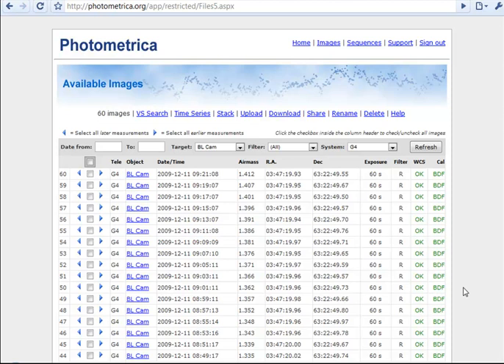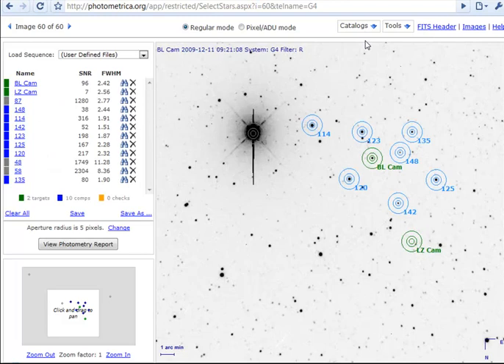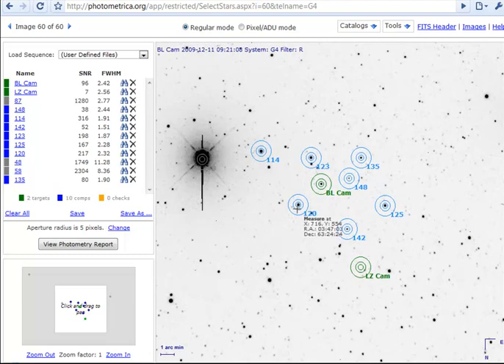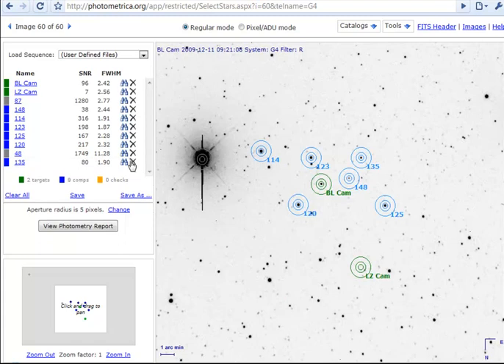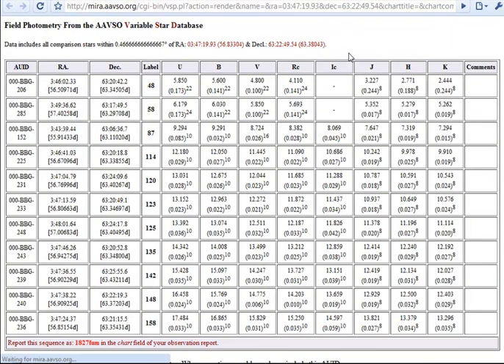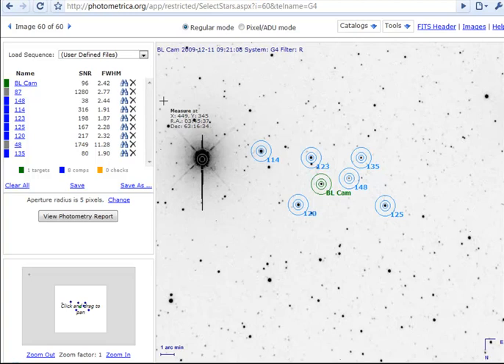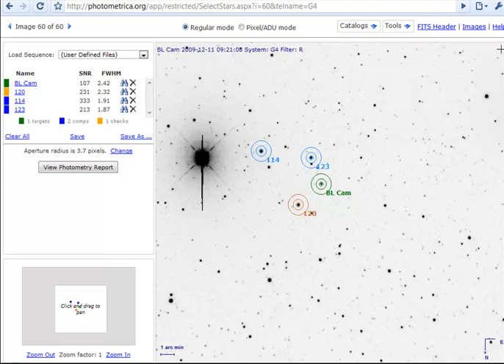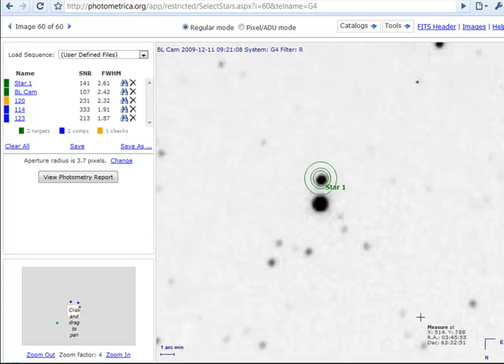Tutorial AAVSO 3